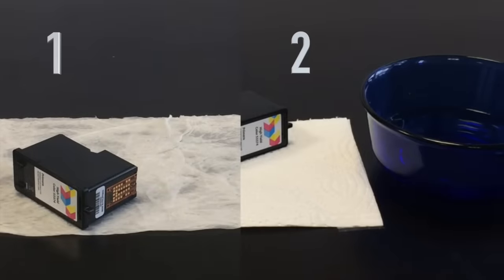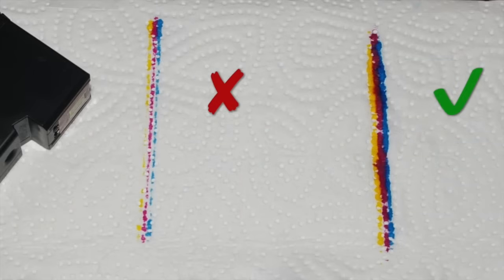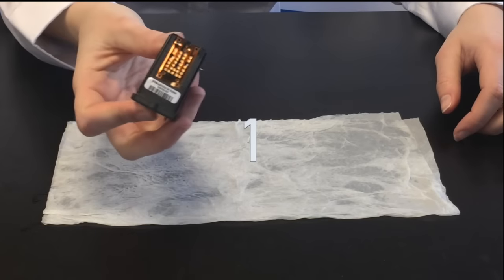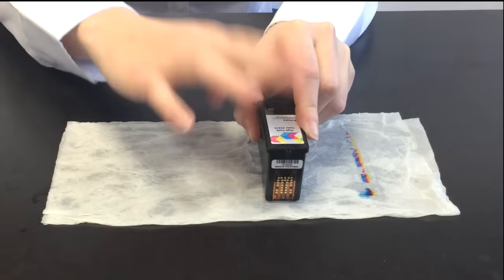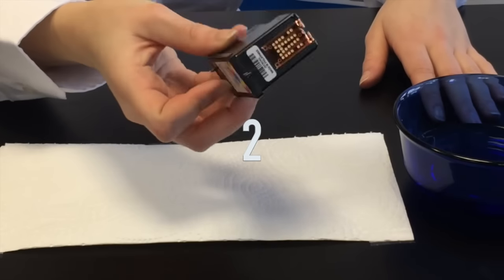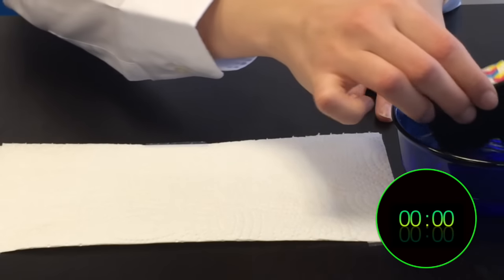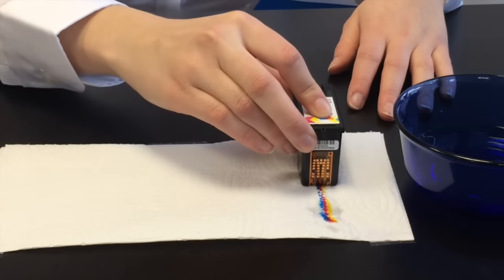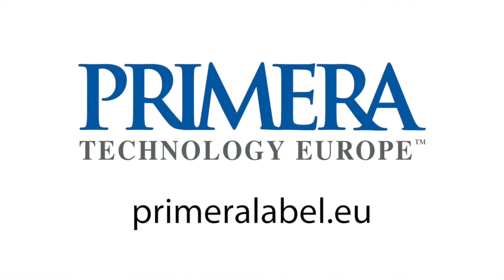DTM Print Tutorial: How to reactivate dried cartridges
For more information about our label printers and applicators visit us at dtm-print.eu

There are two different ways to reactivate your Primera cartridge, which will be explained in this video.Please note, that no matter which option you choose, make sure to repeat the steps of each option until the ink pattern on the paper towel looks like the picture on the right. All 3 colors should be clearly visible.

Option 1:
Place a wet paper towel or cloth on a table. Then press the cartridge with the integrated print head onto the paper towel and knock 3 to 5 times on the cartridge.
Afterward wipe the bottom of the cartridge on the paper towel to clean off the print head. As said in the introduction please repeat all steps until all three colors are clearly visible on the paper towel.

Option 2:
Fill a bowl with warm water and place a dry paper towel next to it.
Put the cartridge in the water for about 10 seconds. Make sure that only the print head is under the water.
Take out the cartridge and wipe the bottom of the cartridge on the paper towel until all three colors are clearly visible.